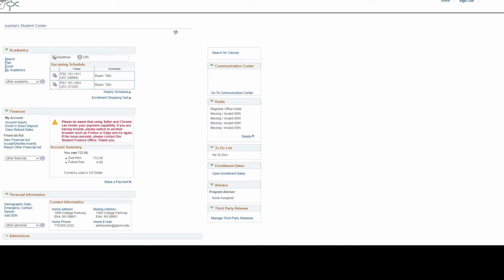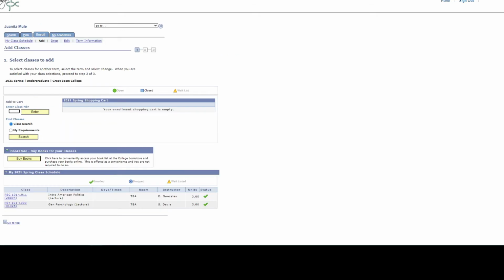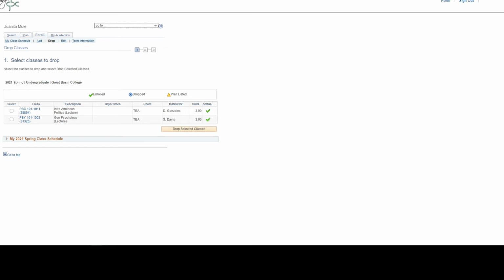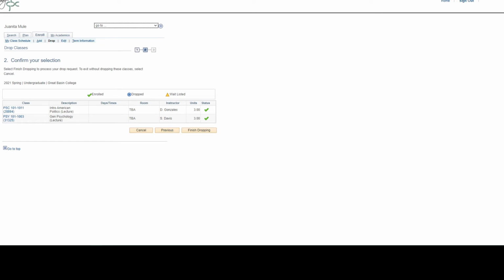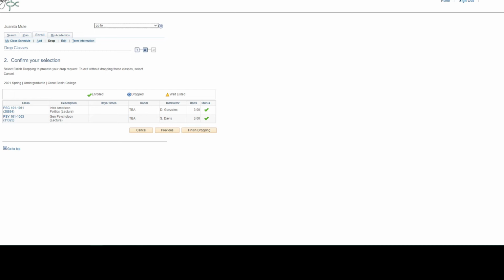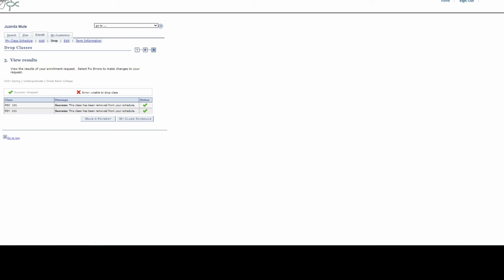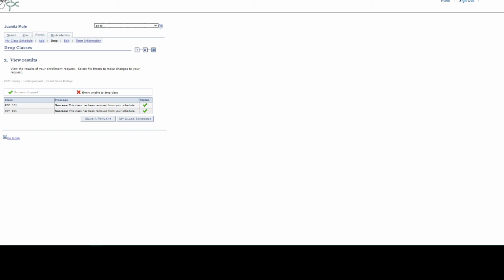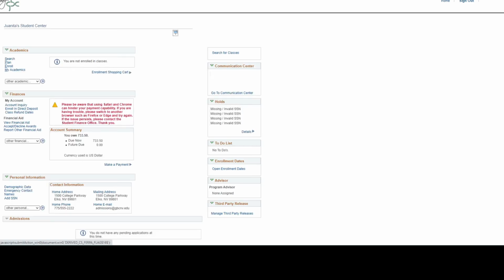MyGBC Self-Service Center: How to Drop Classes